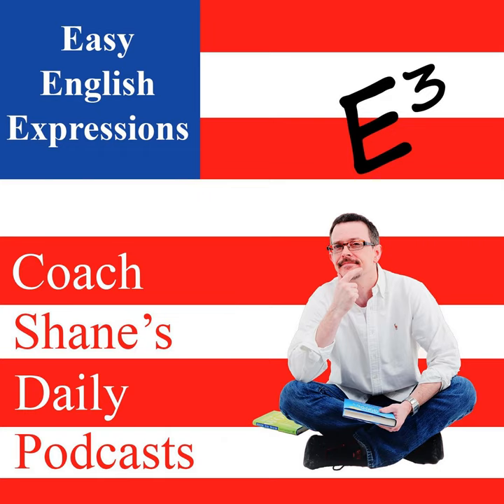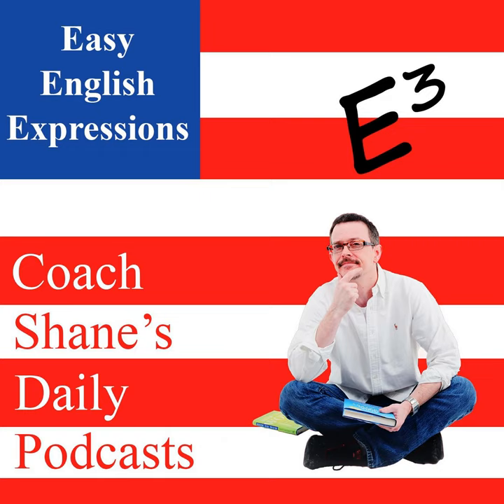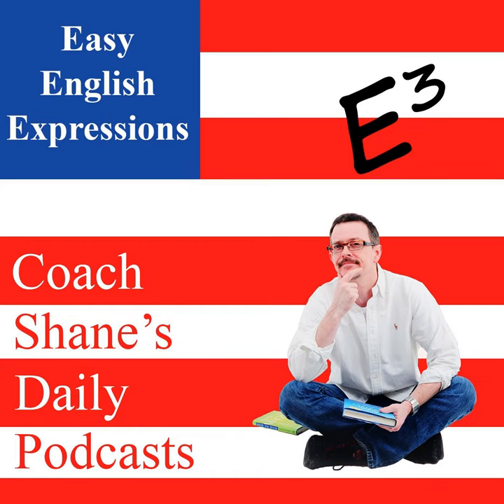1126 Daily Easy English Lesson PODCAST—t-shirt, dress shirt, sweatshirt, undershirt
Today’s English expression and dialog:

 t-shirt, sweatshirt, dress shirt undershirt

 You wear a dress shirt under a sweatshirt?

 Yeah! It looks good. And under that an undershirt. Don’t you?

 No! A T-shirt. That’s what normal people do~

  Boring~!

  In China? WeChat! Join my English Camp! Follow my Camp Director at youtu233 on WeChat!

  I’m on iTunes and everywhere else they have podcasts!

  Coach Shane? I'm from the USA and I live in the state of Vermont! I make videos and podcasts for  𝐄𝐅𝐋/𝐄𝐒𝐋  students and my teaching focuses on  𝐀𝐦𝐞𝐫𝐢𝐜𝐚𝐧 English speaking,  𝐩𝐫𝐨𝐧𝐮𝐧𝐜𝐢𝐚𝐭𝐢𝐨𝐧, listening  𝐚𝐧𝐝  𝐀𝐦𝐞𝐫𝐢𝐜𝐚𝐧  𝐜𝐮𝐥𝐭𝐮𝐫𝐞. My lessons will help you MASTER English.

  Support me!

  𝐉𝐨𝐢𝐧  𝐃𝐃𝐌,  𝐃𝐚𝐢𝐥𝐲  𝐃𝐢𝐜𝐭𝐚𝐭𝐢𝐨𝐧  𝐌𝐞𝐦𝐛𝐞𝐫𝐬. Master your English listening, comprehension and pronunciation.𝐉𝐨𝐢𝐧  𝐏𝐈𝐑𝐅  𝐚𝐧𝐝  𝐬𝐩𝐞𝐚𝐤  𝐥𝐢𝐤𝐞  𝐚  𝐫𝐞𝐠𝐮𝐥𝐚𝐫  𝐀𝐦𝐞𝐫𝐢𝐜𝐚𝐧. A course 100% focused on speaking American English. Join  𝐀𝐜𝐭𝐢𝐨𝐧𝐄𝐧𝐠𝐥𝐢𝐬𝐡 Three specific course for Beginners, Intermediate AND Advanced people

  AND

(Get a free AUDIO BOOK!)